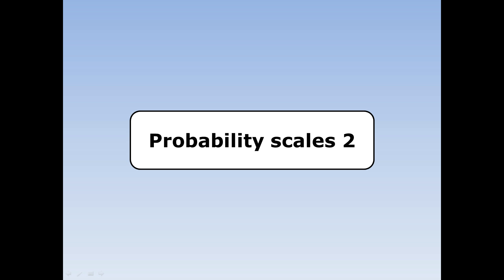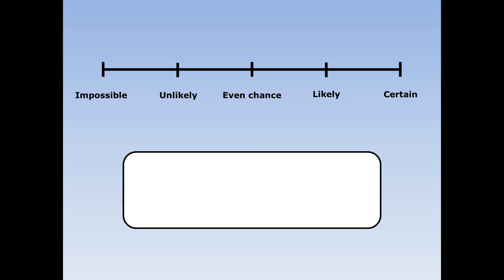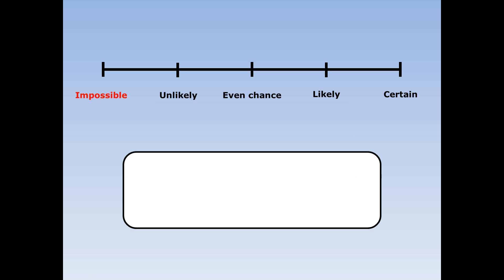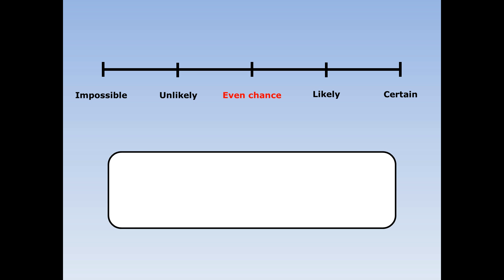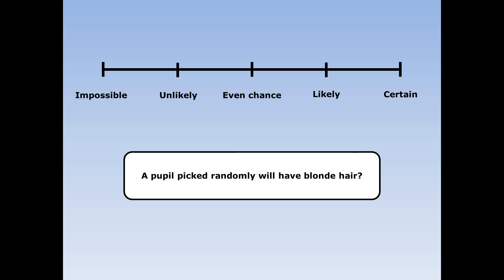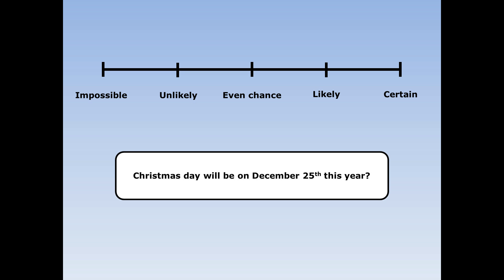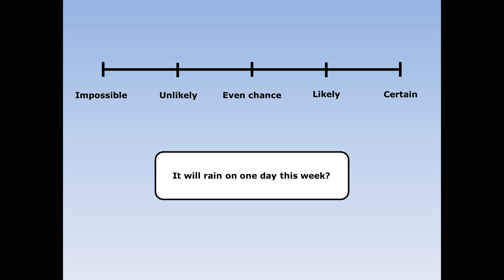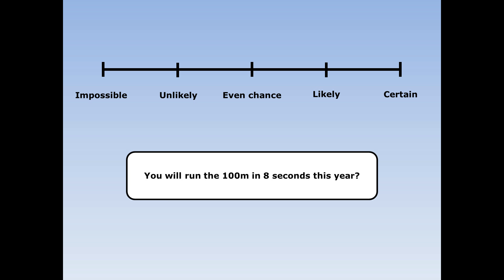Probability Scales 2